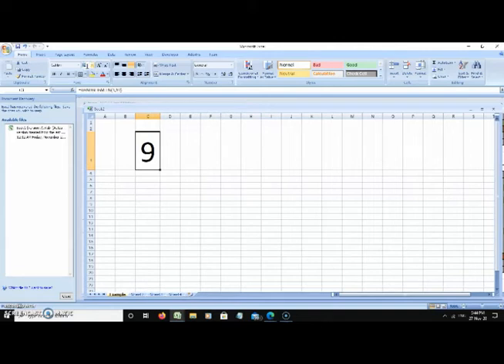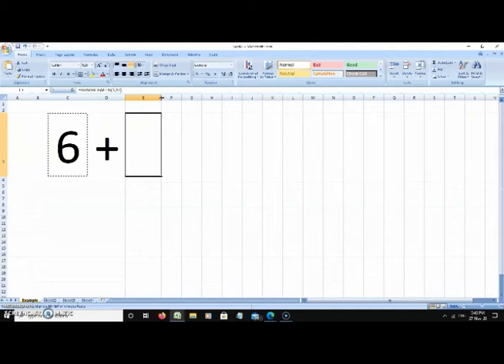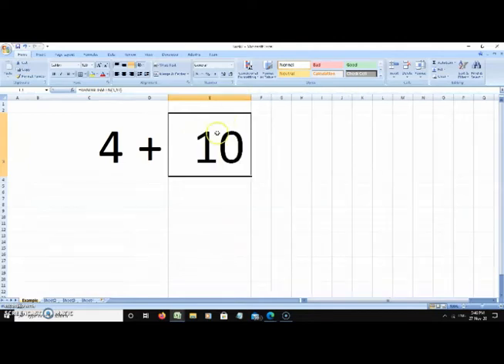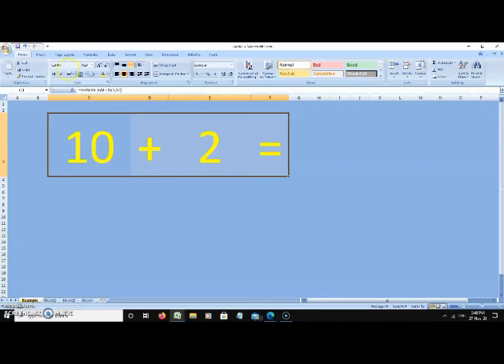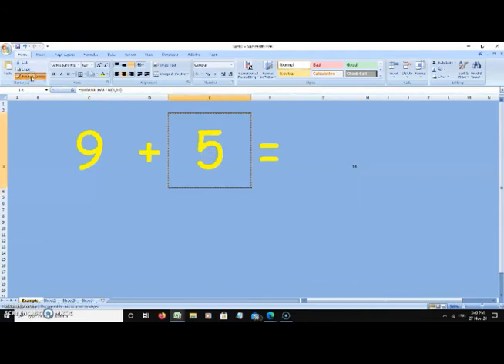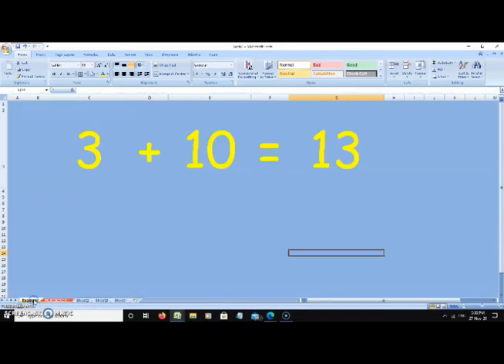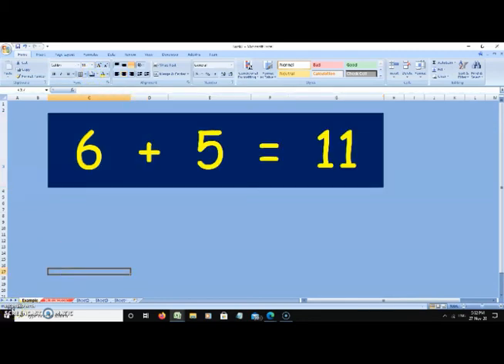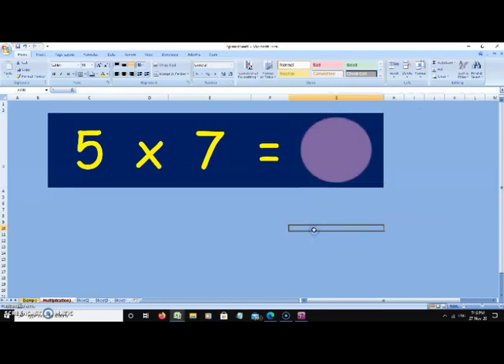Primary Teachers: How to use a spreadsheet to create a Mathematics Activity for Early Years.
If you are a little apprehensive about using spreadsheets in the classroom, then this short video may help you. It shows how to create a quick addition activity, how to format it,  how to copy it and change it into another operation, but more importantly - what to do if things go wrong.